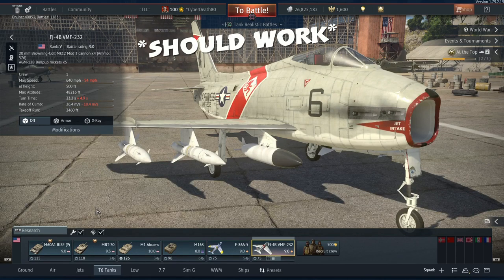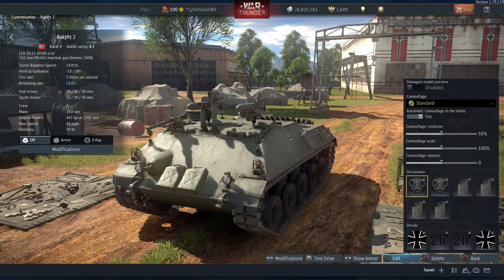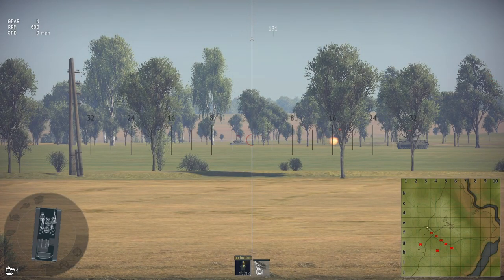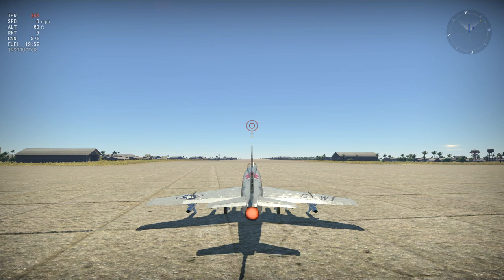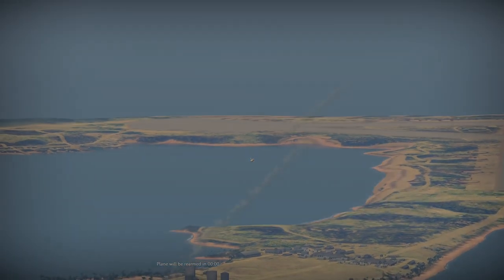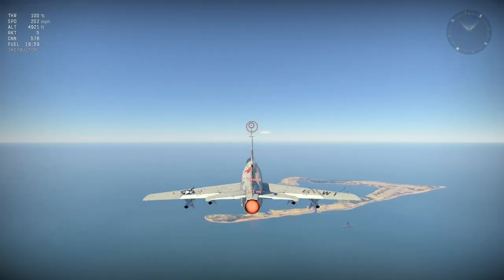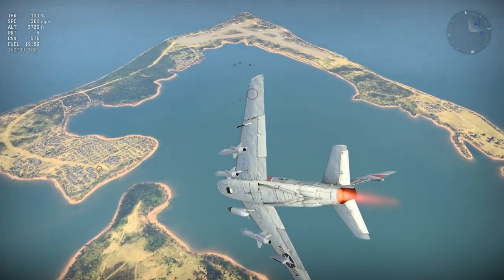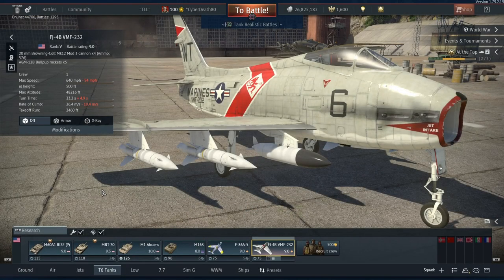War Thunder: AGM-12B Bullpup Missiles Dont Work On PS4!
If your new to the game use the link below to get free golden eagles with my registration link for PC: